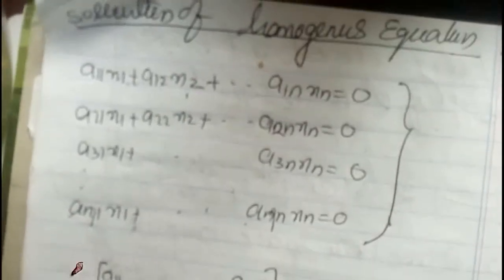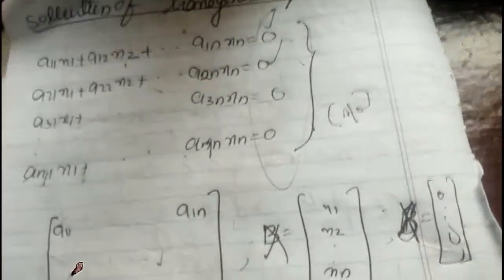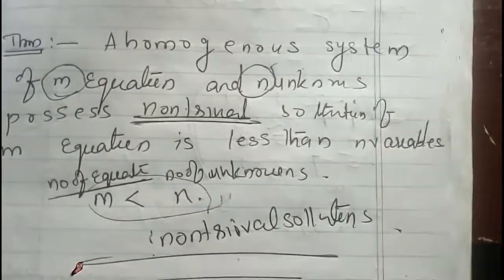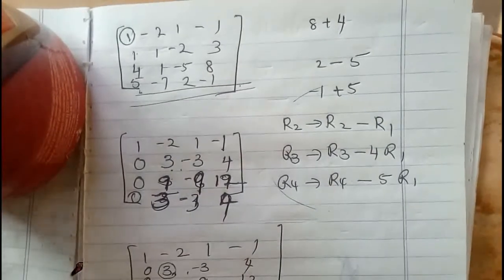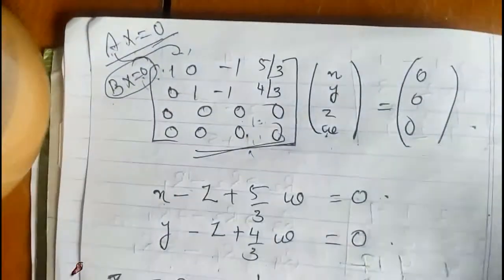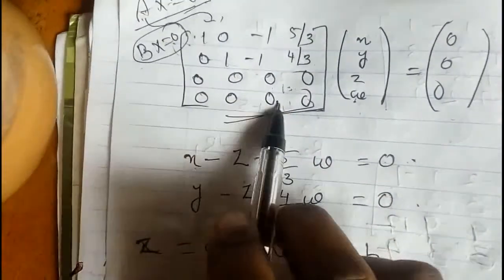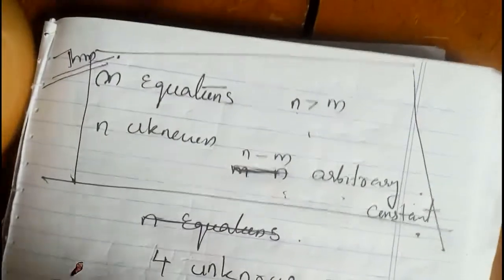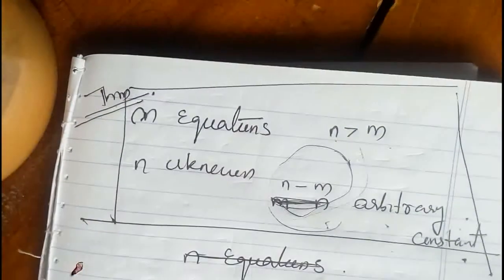Solution of homogenous equation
S2,computer science